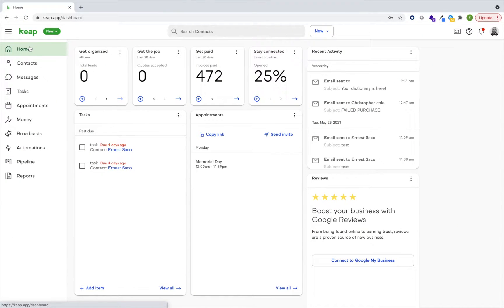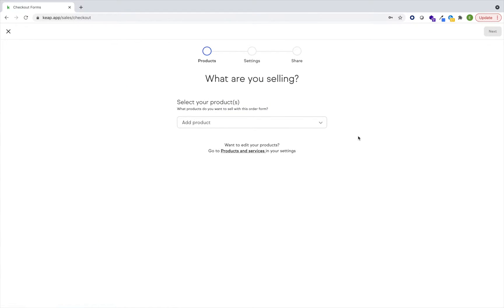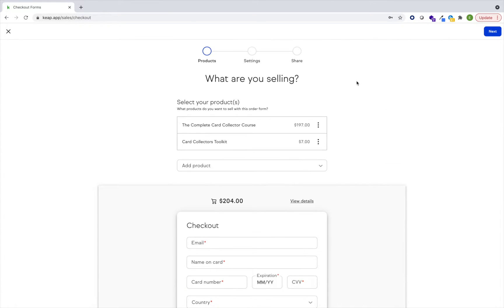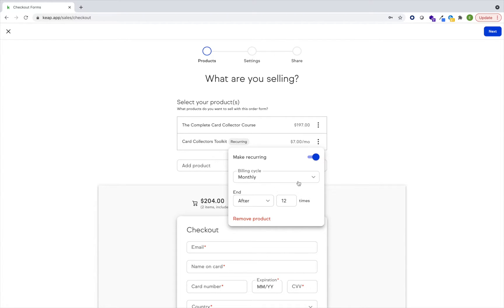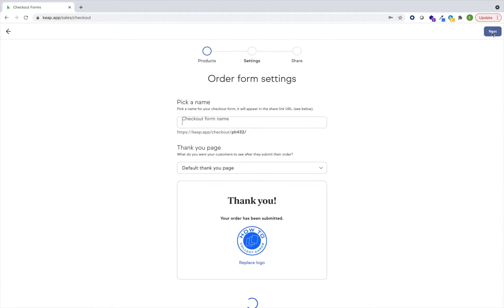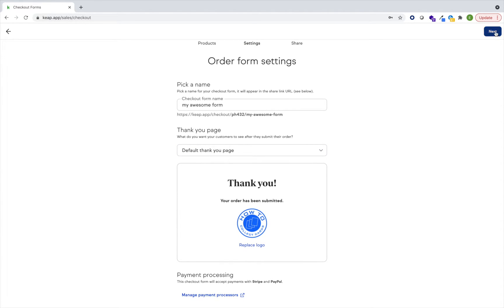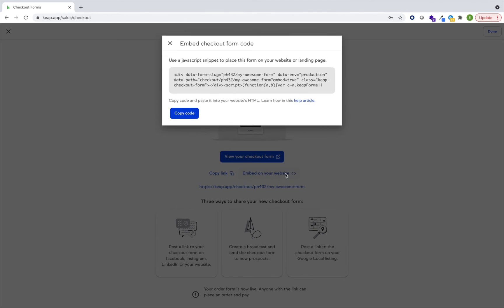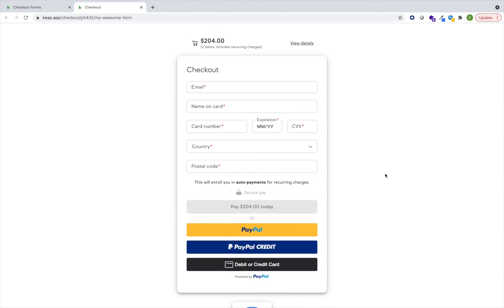How to Create an Online Order Form With Keap's Checkout Forms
Learn how to create an online order form to embed on your website, share on social media, or send through an email or text message. Keap's newest Checkout Forms feature lets you sell your services on demand and online within minutes.

Keap is on a mission to simplify growth for millions of small businesses. For 20 years, we have been helping small businesses get organized so they can deliver great service and close more business. Today, the pioneer of CRM and marketing automation software for small business serves more than 200,000 users globally with its Keap products.